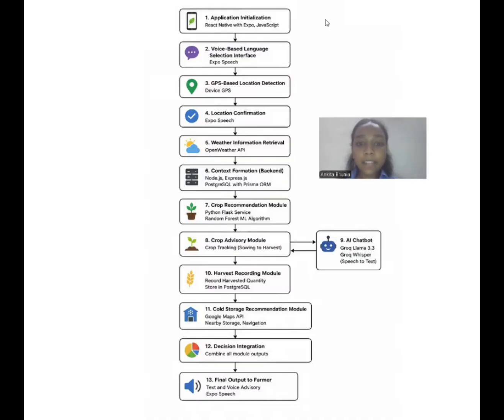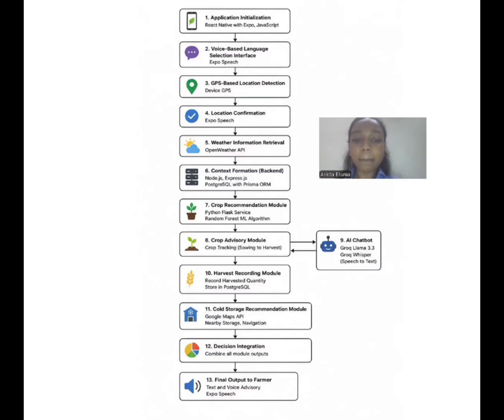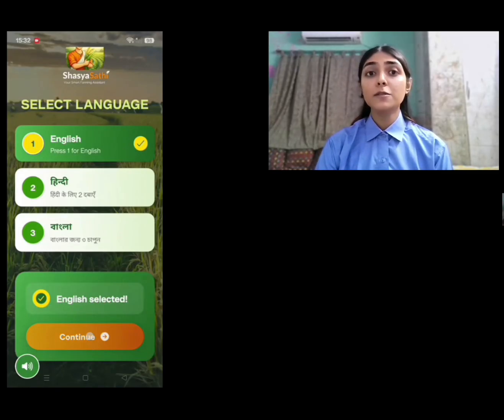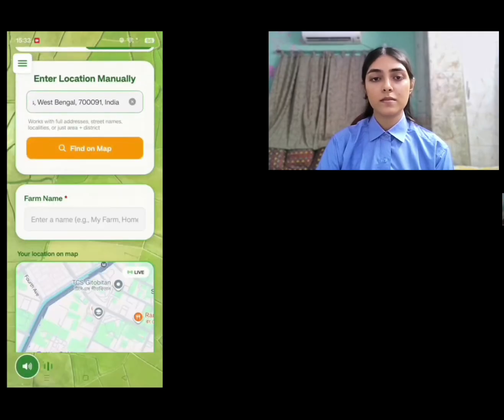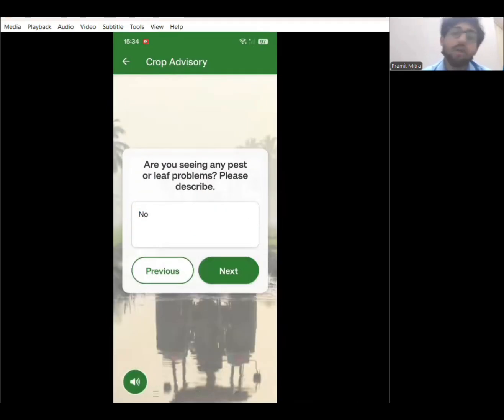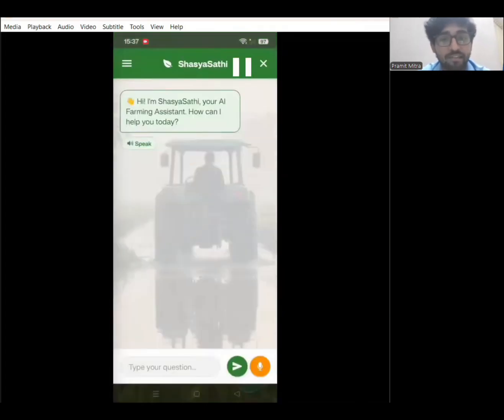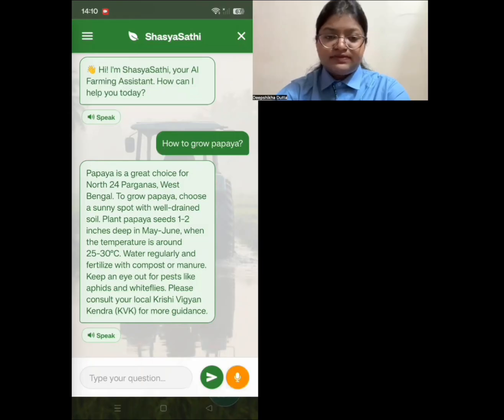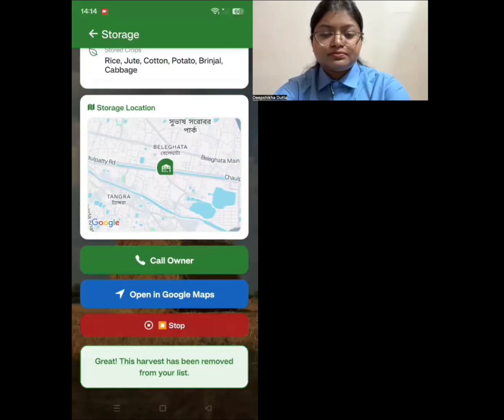Group 20, ShasyaSathi - An Intelligent Farming Assistant